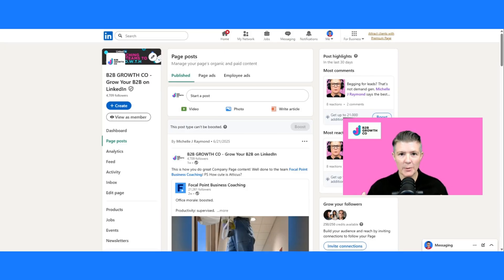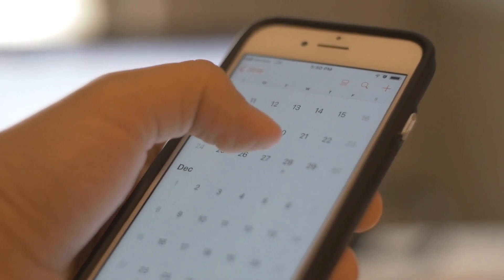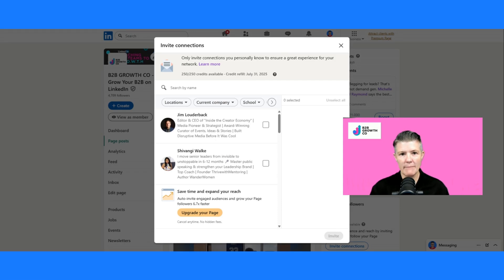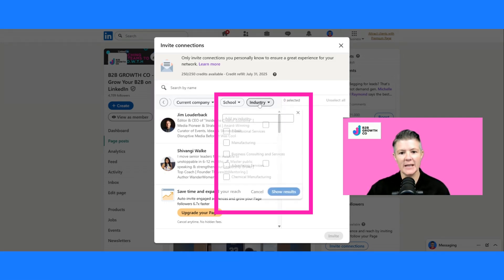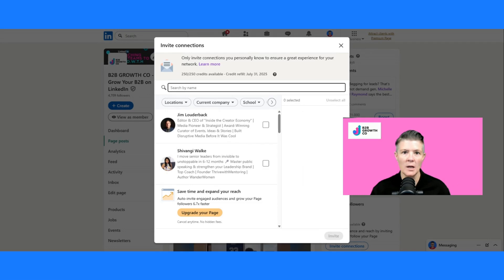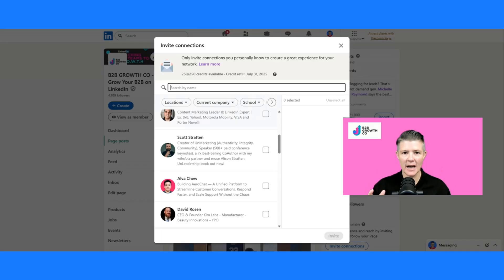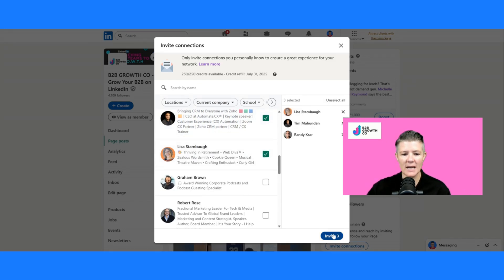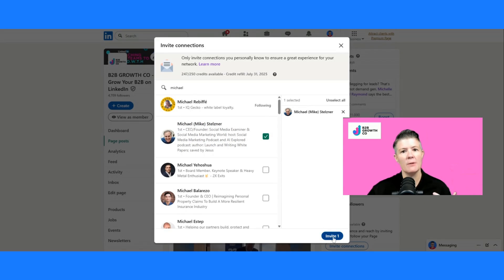How to Rapidly Grow Your LinkedIn Company Page with Invitations (2025)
Learn how to quickly grow your LinkedIn Company Page followers using the invite feature. This tutorial is ideal for B2B marketers who manage LinkedIn pages.

If your page has less than 100,000 followers and you're in a region that supports this feature, follow along for step-by-step instructions and advanced strategies.

00:00 Introduction to LinkedIn Company Page Invites
00:50 Accessing the LinkedIn Page Admin View and Invites
01:23 Strategic Use of Company Page Invite Credits
01:55 Filtering and Selecting Invitees
02:56 Inviting and Managing Connections
03:59 Maximising Team Efforts
05:02 Conclusion